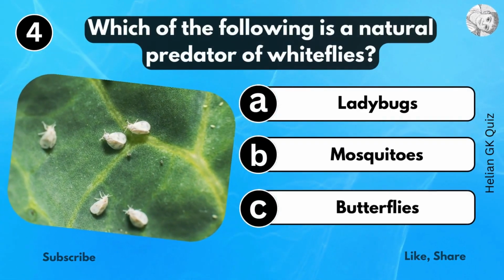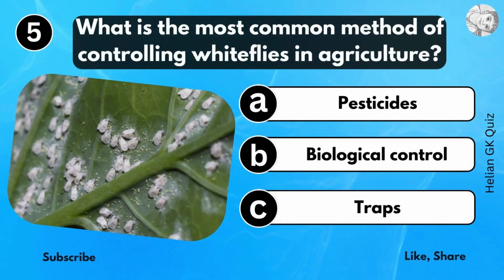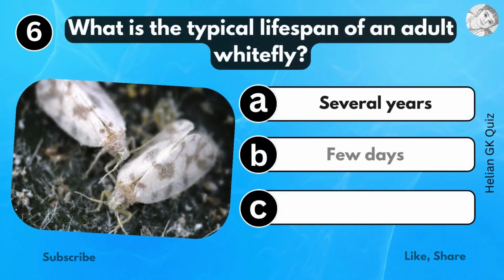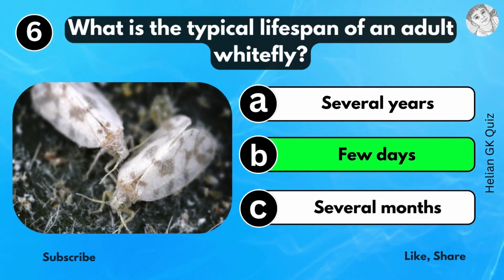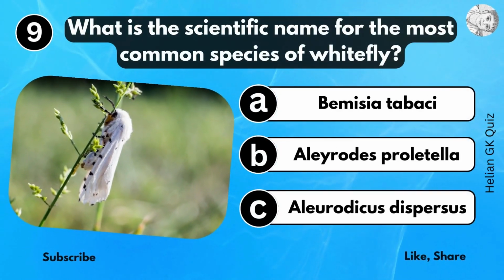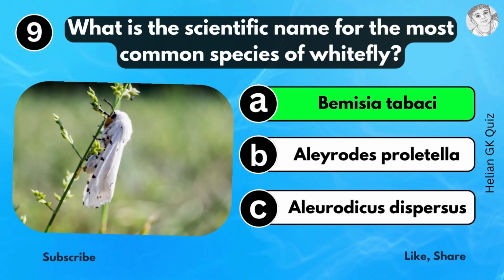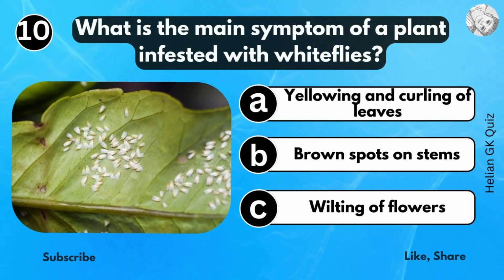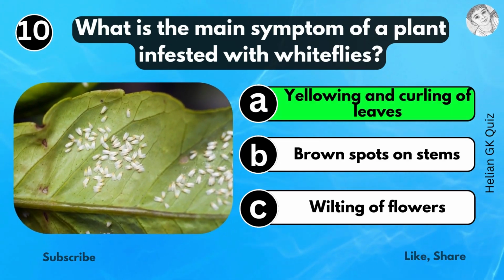How Well Do You Know Whiteflies? Take This 10 Question Quiz! || Helian GK Quiz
In this video, we're diving into the world of whiteflies with a fun and informative quiz. Are you ready to test your general knowledge on these tiny but intriguing insects? We've prepared 10 fascinating questions about whiteflies that will challenge your understanding and maybe even teach you something new!

Whiteflies are small, winged insects that are commonly found on plants. They can be a major pest, affecting crops and gardens worldwide. This quiz covers various aspects of whiteflies, from their life cycle and behavior to their impact on agriculture and methods of control. Whether you're a gardening enthusiast, an agricultural professional, or just curious about insects, this quiz is perfect for you.

Share your score in the comments below and let us know which question you found the most challenging!